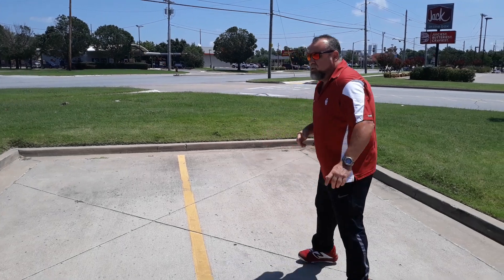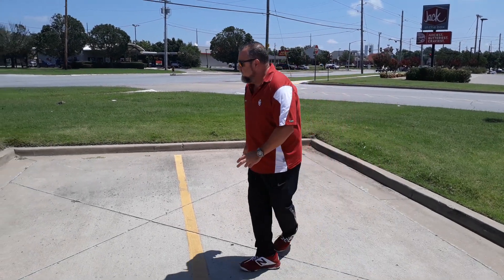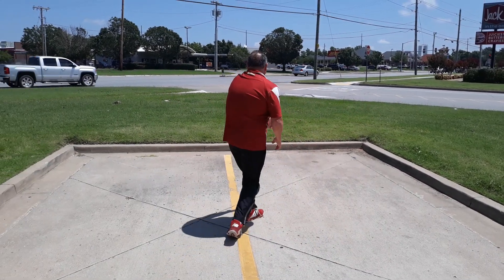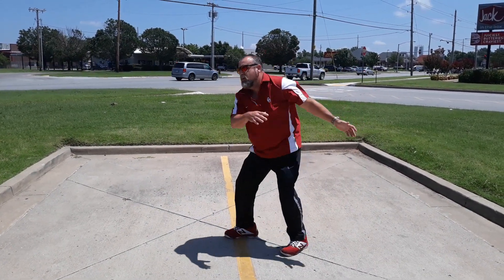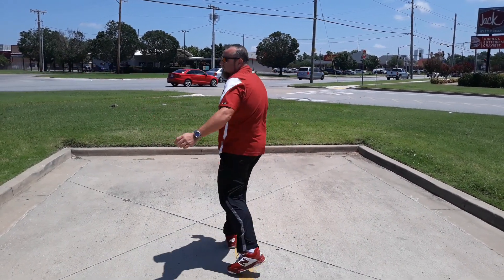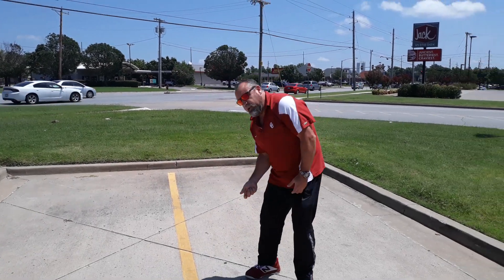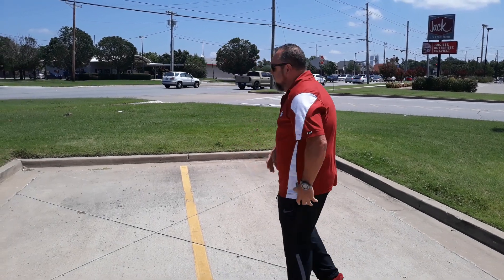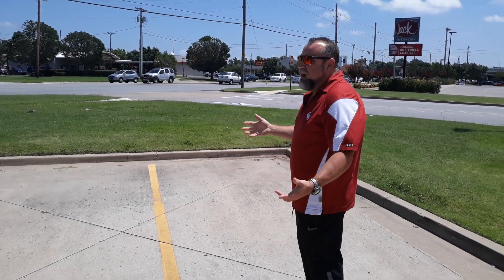Stop Coming Over the Top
Disc golf lesson